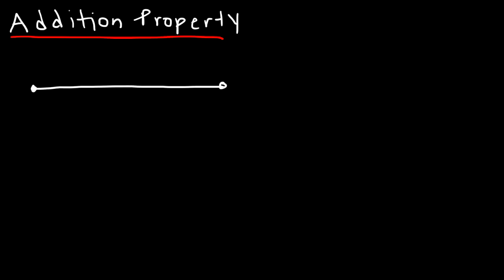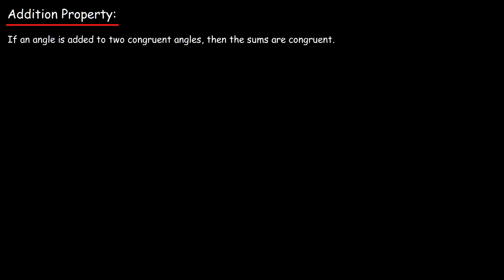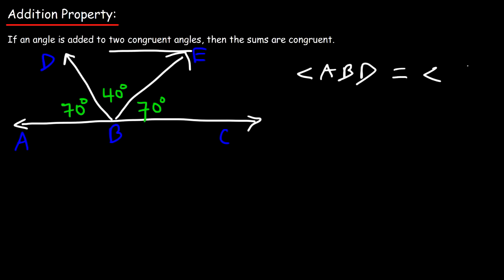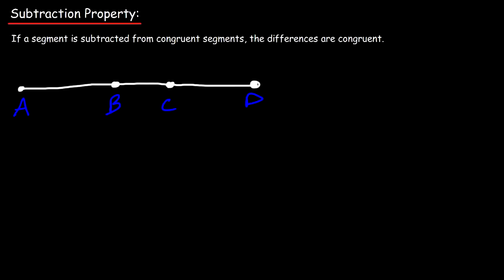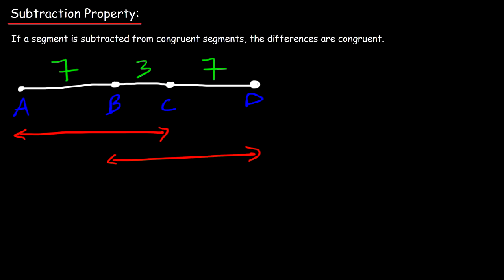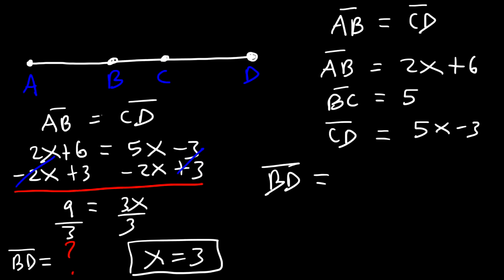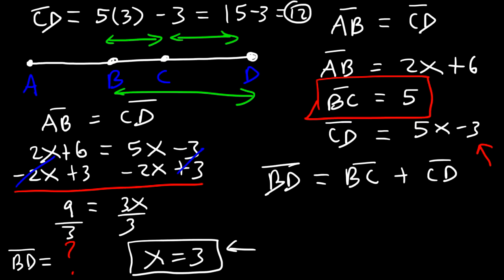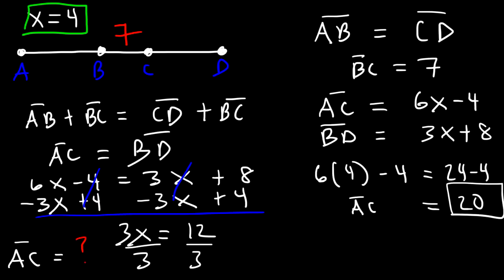Addition and Subtraction Property of Equality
This geometry video tutorial provides a basic introduction into the addition and subtraction property of equality as it relates to line segments and angles.  It contains examples with algebra equations where you have to solve for x and find the length of a missing segment.  It contains plenty of examples and practice problems.